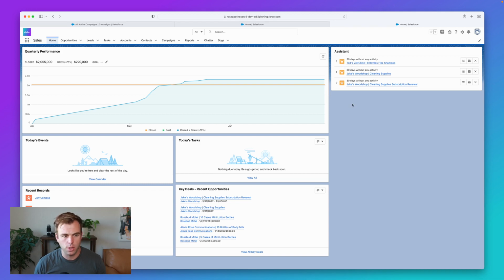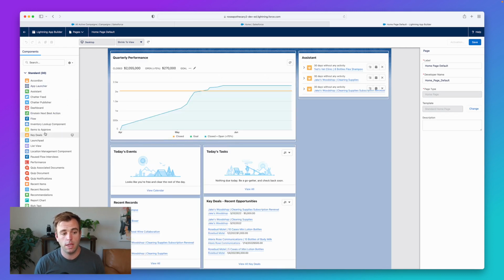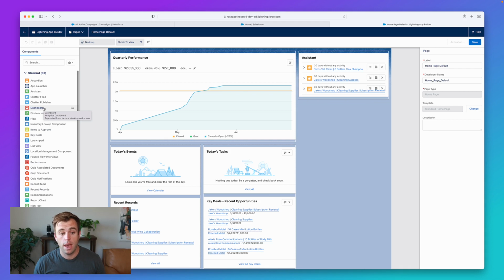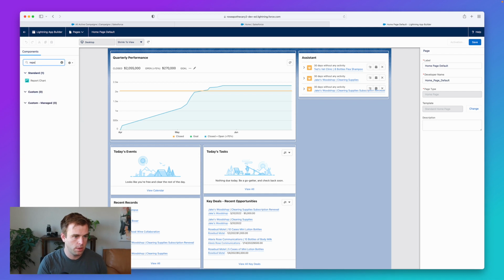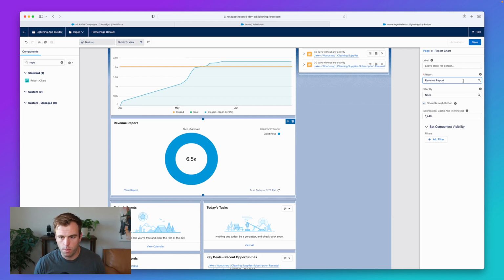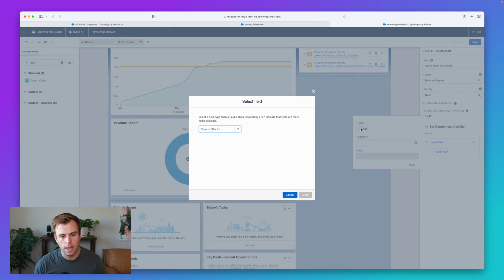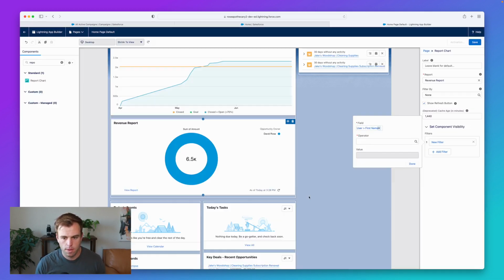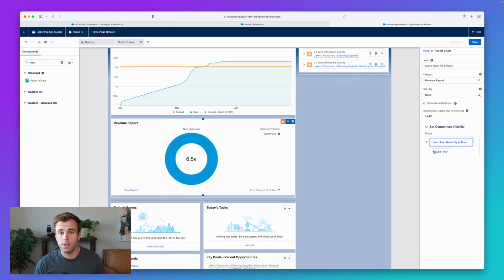How to Customize the Salesforce Home Page for One User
Learn how to customize the Salesforce home page for one user.